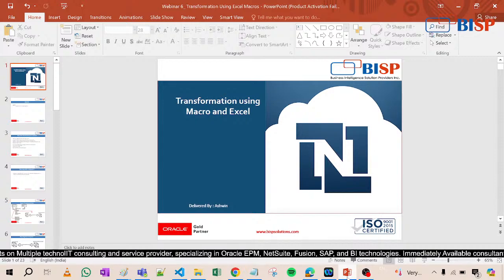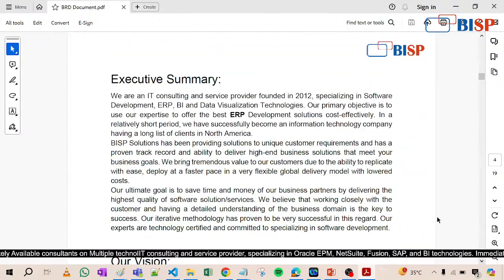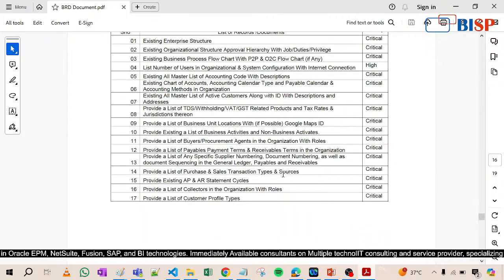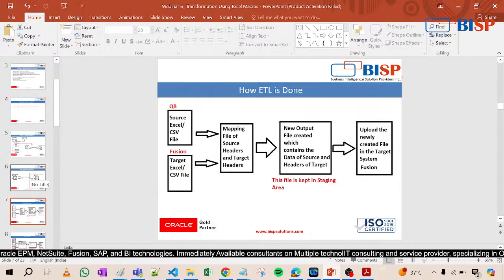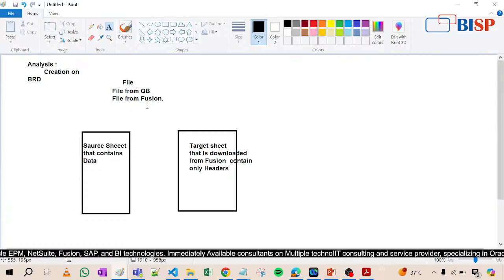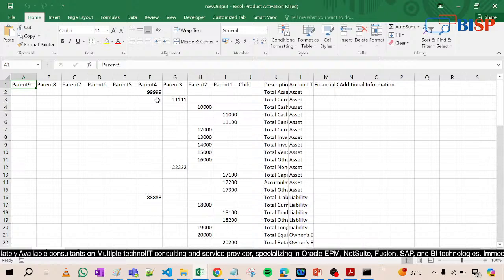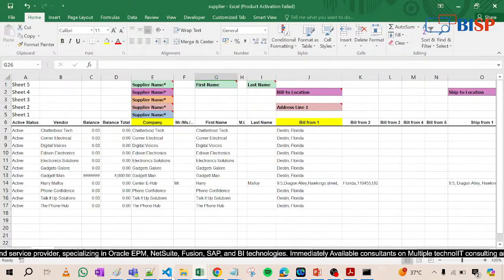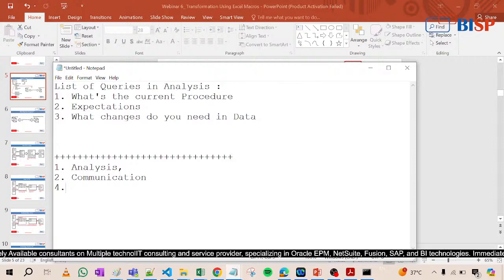Migrate Data from Quick Books to Fusion | Oracle ERP Migration Case Study | Oracle ERP Project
Migrate Data from QB to Fusion using Python and Data Science | Complete Process of Data Migration